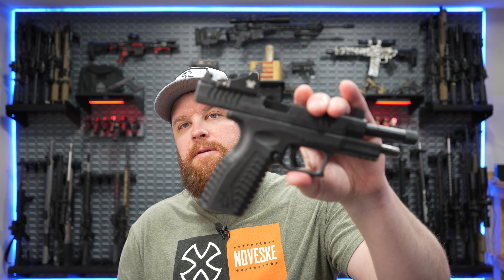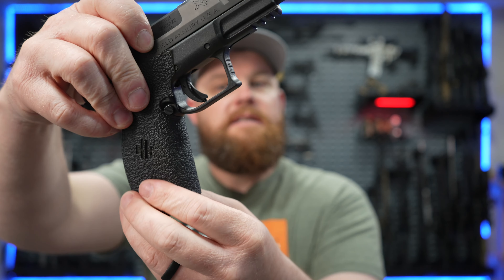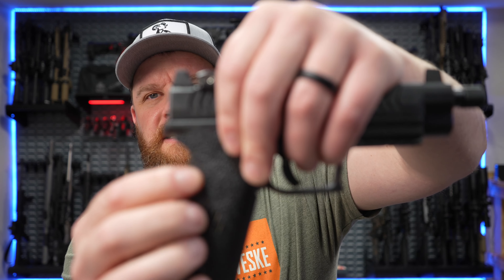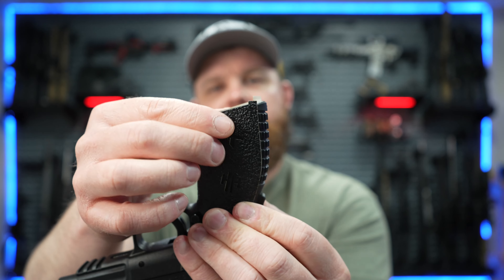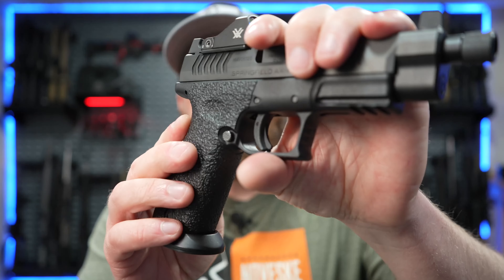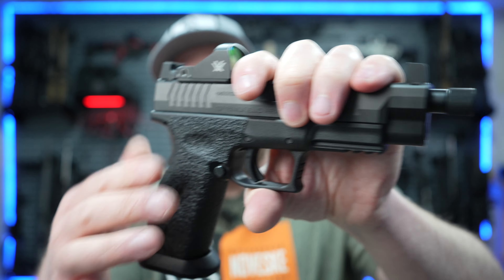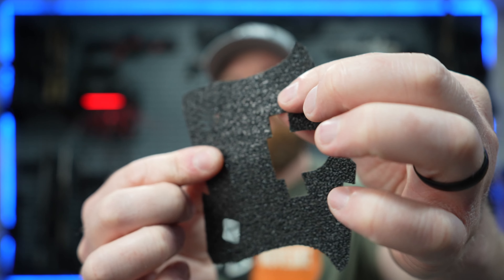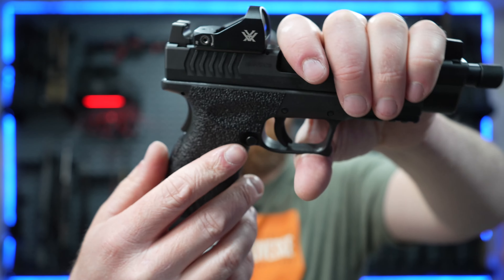Better grip for your XDM // Handle-it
I got some Handle-it grips for my Springfield xdm. They went on easy and really enhance your grip on the gun. Id never looked into them before, but I was surprised how well they went on and feel. Ill do a follow up video when I get it to the range.

Follow the “build list” link below for the stuff I used.

This video is for educational and entertainment purposes only, while following YouTube Community Guidelines. Correct gun safety regulations and rules have been taken into account and put into action. All footage at the range is at the consent of the shooting range, or was taken at a private range. This video is not a promotion for selling firearms. All firearm modifications are from common, established manufacturer’s that create safe firearm parts and accessories. This video is not showing how to modify the rate of fire from semi-automatic to automatic, it is simply displaying a replacement for factory parts. Such modifications made do not change the safety of the gun, and does not affect the potential risk of harm or death.